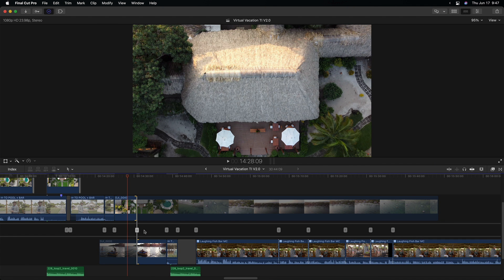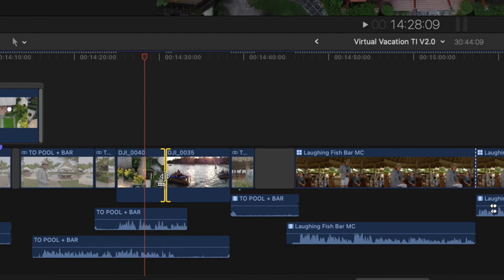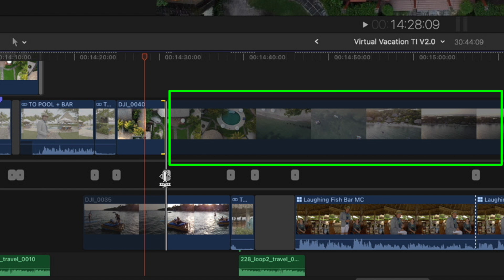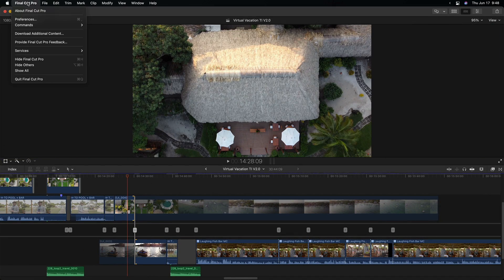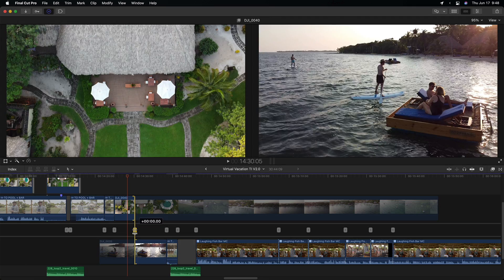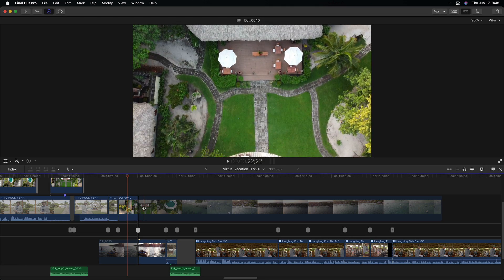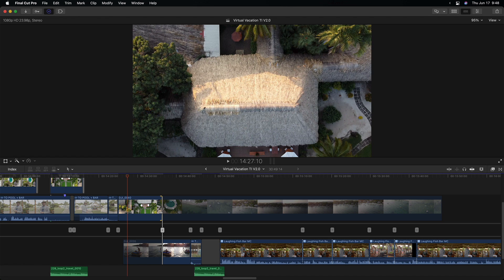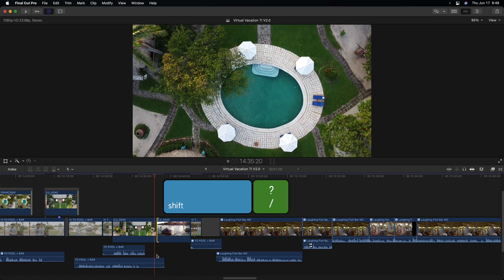Ep 76 What Happened to my Timeline?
In this :60 QuickTip, Mark shows you how to use Final Cut Pro's Precision Editor.